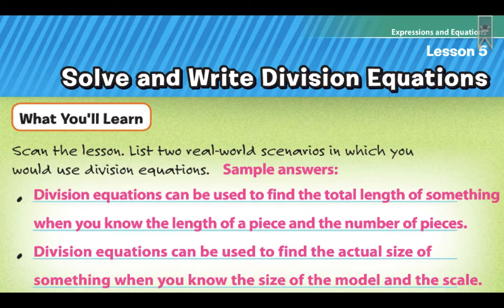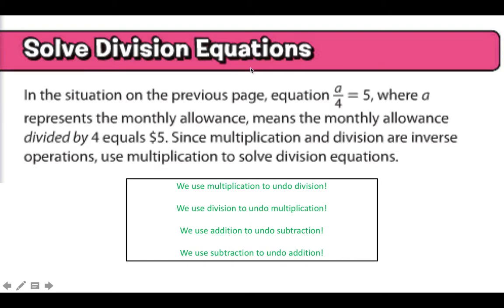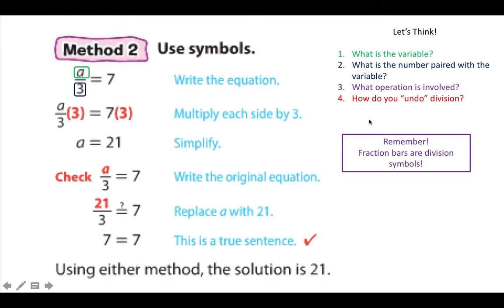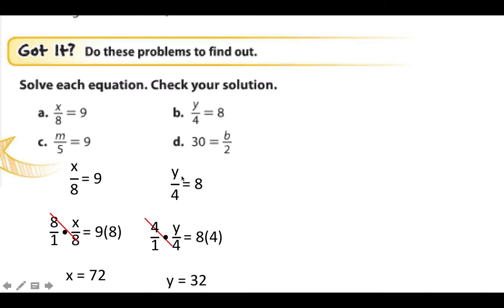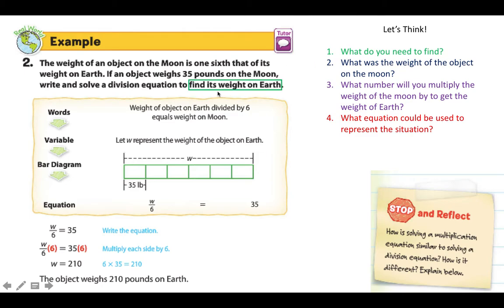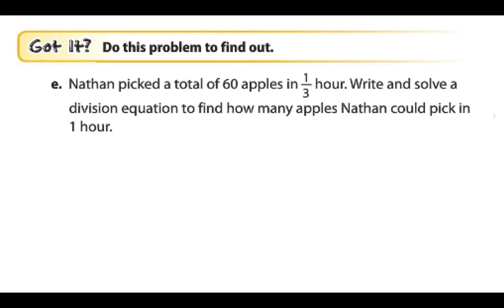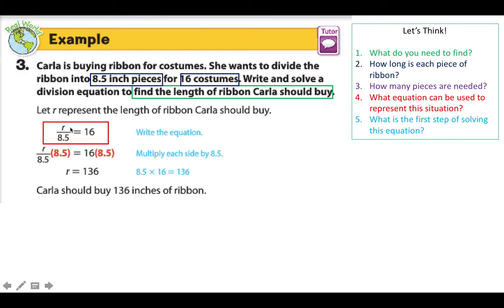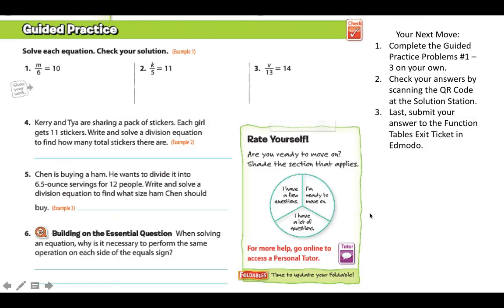Solve and Write Division Equations Video Lesson